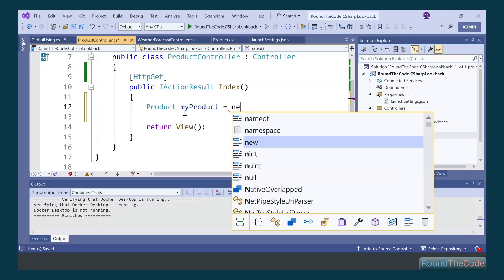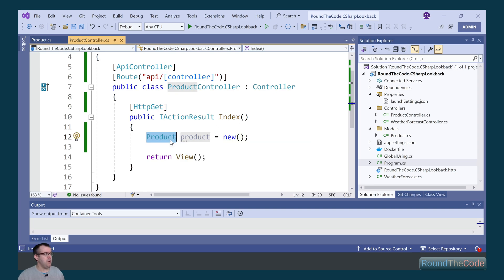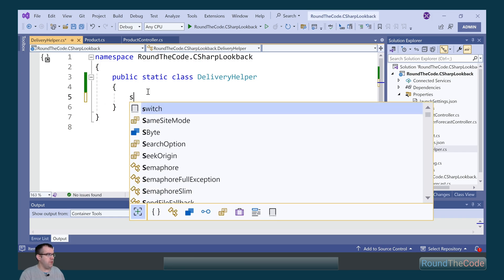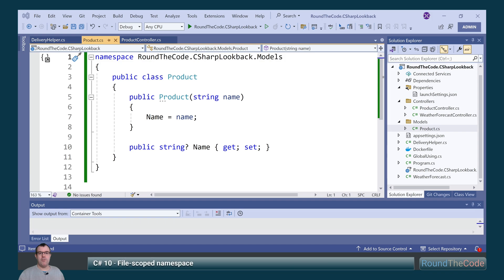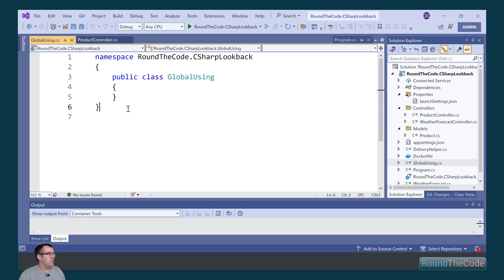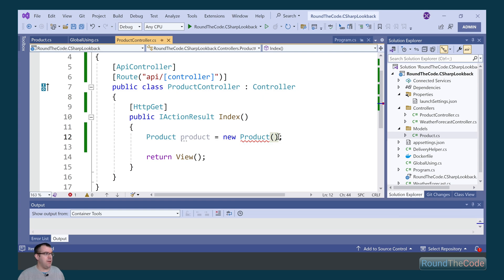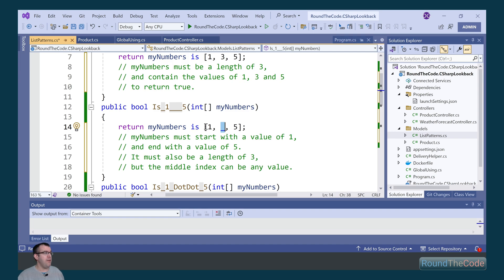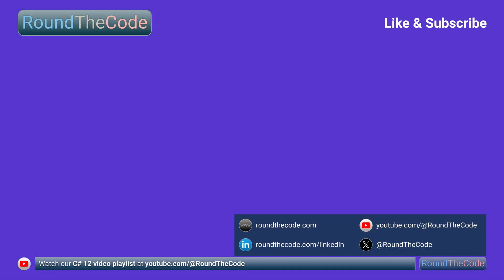How C# has evolved with features from previous versions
There have been many new features in the last few years by that have shaped the way that the C# programming language is today.

Our video looks back at what was new in C# 9, C# 10 and C# 11 that you can use in your .NET project. This includes changes to the switch statement, the using namespace and how to use the required keyword in a class.

And as a bonus, we'll show you how you can find out about some of the new features that were added in C# 12.

► Chapters
0:00 What we'll cover
0:16 Target-typed object creation
0:57 Relational & logical patterns
1:49 File-scoped namespaces
2:09 Global using directive
2:44 Required members
3:10 List patterns
4:12 C# 12 features